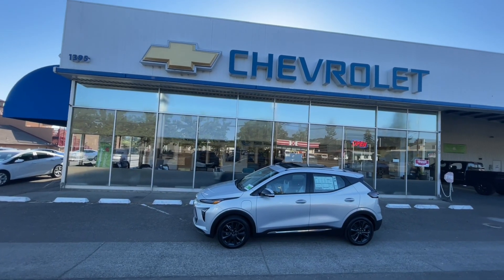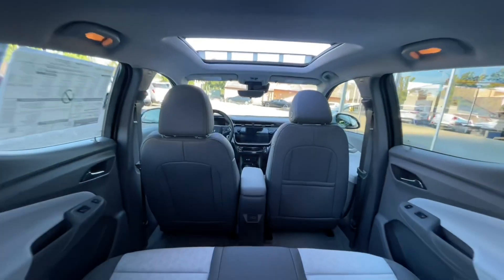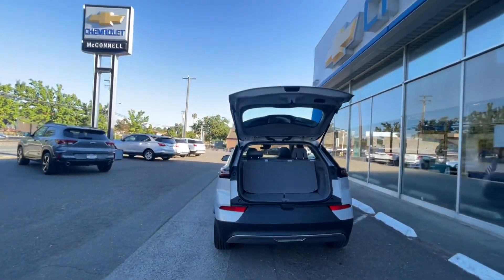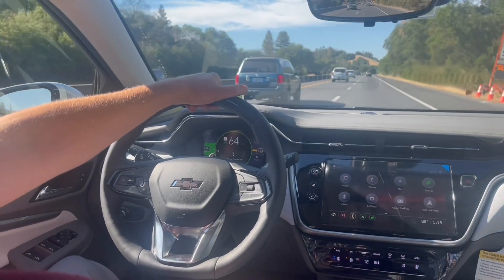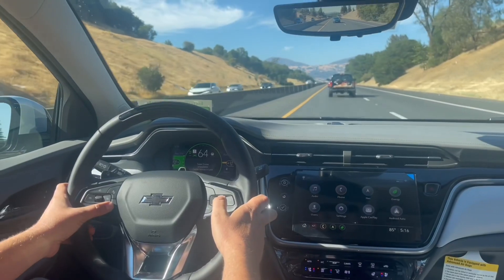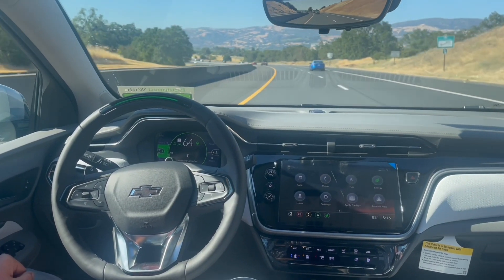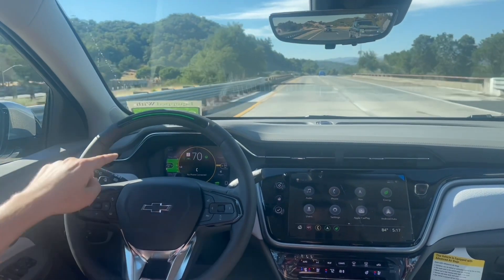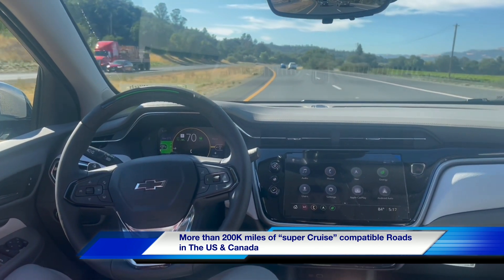All New ‘22 Chevy Bolt EUV equipped w/ a Chevrolet First, “Super Cruise”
All New 2022 Chevy Bolt (Electric Utility Vehicle) Launch Edition. For the first time ever, Chevrolet offers a Power Driver Seat, & a Moon Roof in a Electric Vehicle. You also get a new multi plug car charger with the vehicle.

I also go over step-by-step how to engage Super Cruise!! This is the first Chevrolet to ever offer Super Cruise!